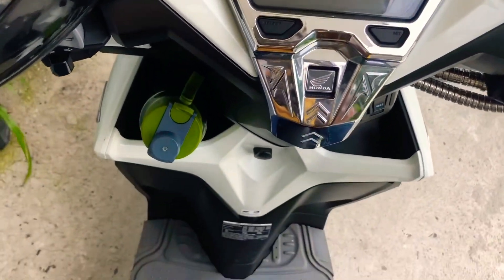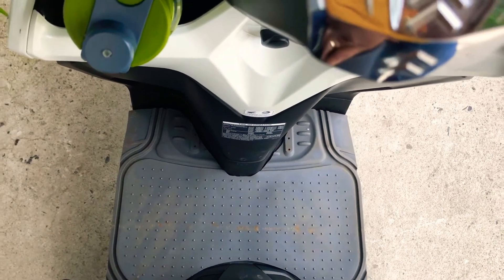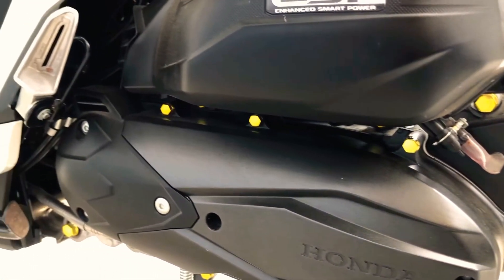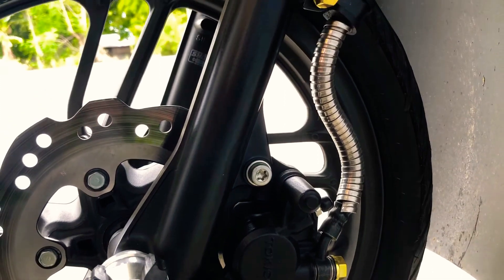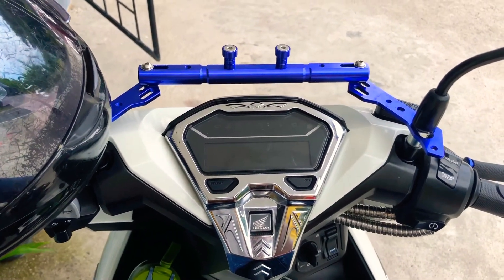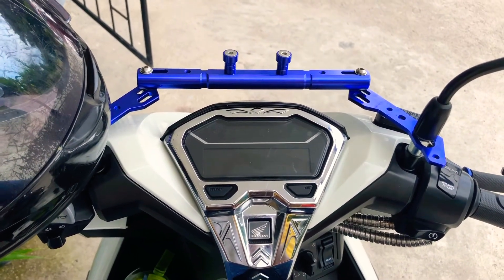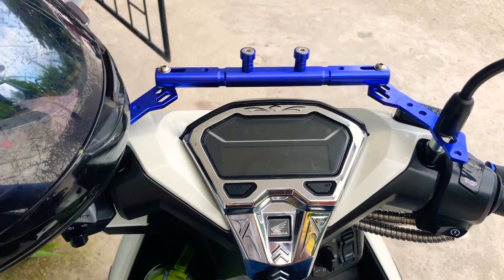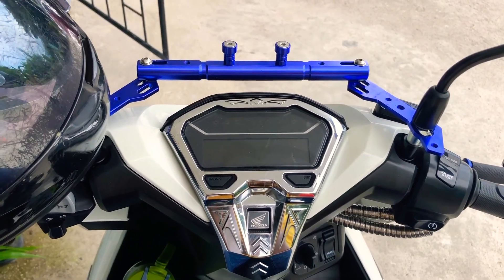Tips & Updates | Honda Click User